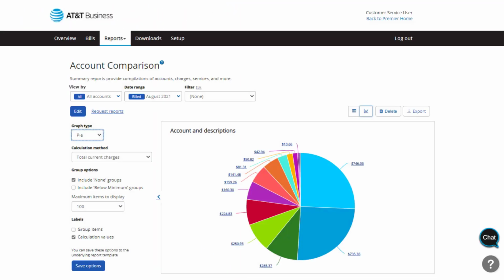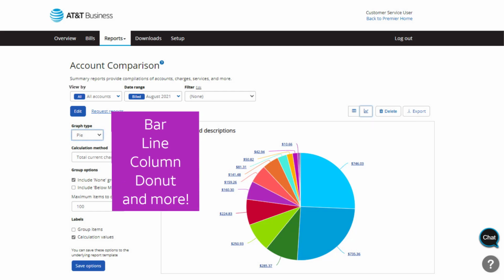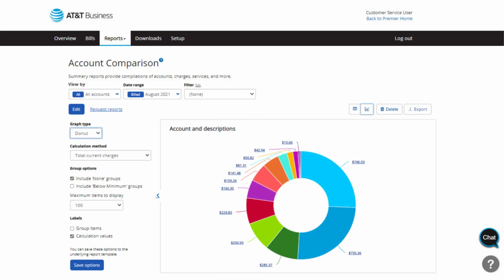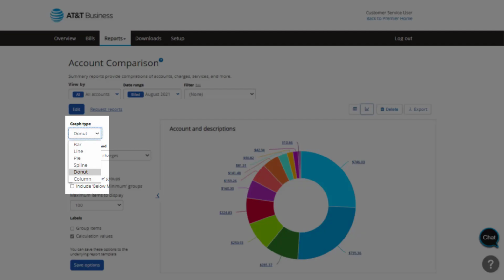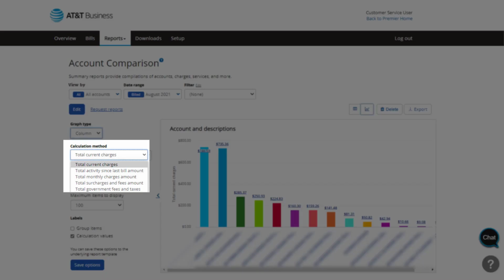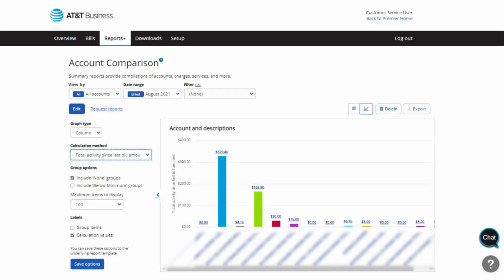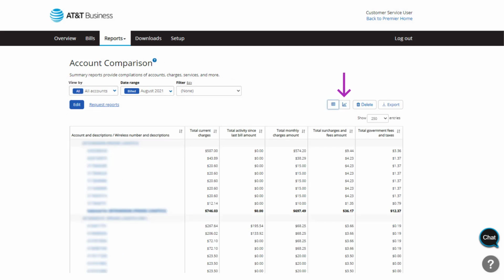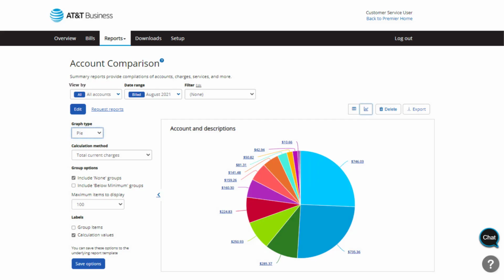How to Use Interactive Graphs in Premier | AT&T Premier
Learn how to apply a wide variety of interactive graphs to display and analyze data your way with AT&T Premier.

Premier lets you customize how you see your data. In this video, we'll show you how. To get started, you can choose from a wide variety of graphs, like bar, line, column, donut, and more. Let's begin using a donut graph showing total current charges. If you prefer a different graph, you can easily change to any of the options available. To illustrate, let's switch from the donut to a column graph. You can also customize the calculation method used on the data. In this example, we will change the calculation method to total activity. Since the last bill amount. You can see the change immediately. Simply hover over the graph areas to see related information. Finally, you may want to see the TableView as well as the graph. Toggling between the two is easy. You can also export an image of your graph as a JPG or PNG file. As always, to ensure you see a report the same way next time, be sure to save. We hope this tutorial helps you get the most out of AT&T Premier to support your business.